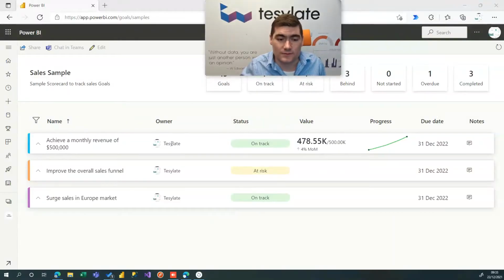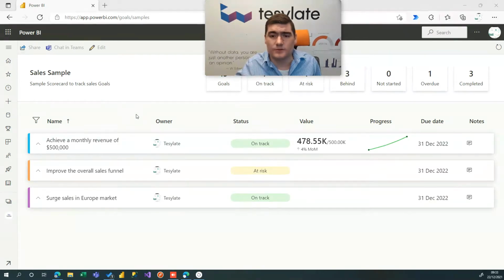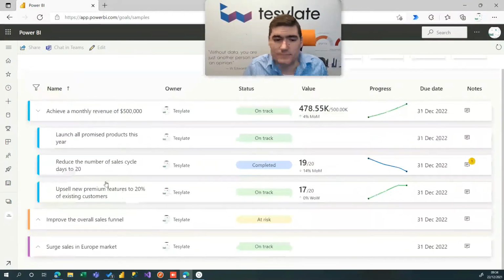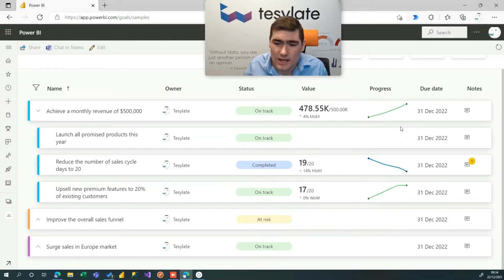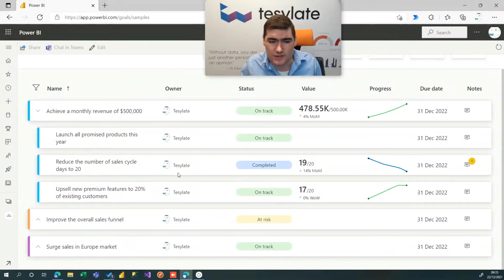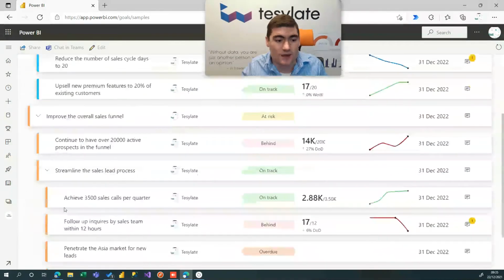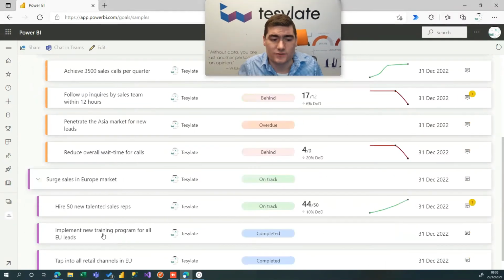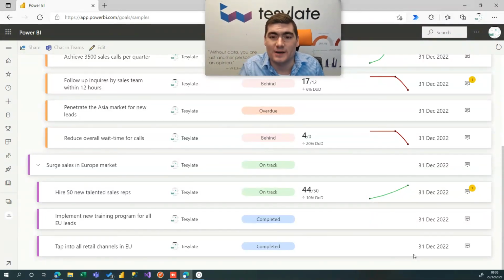Power BI OKRs